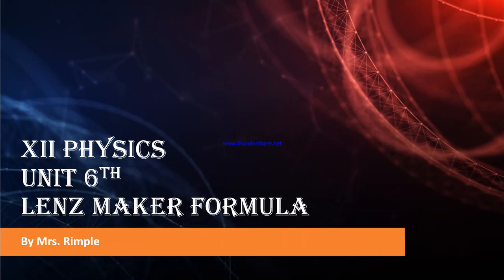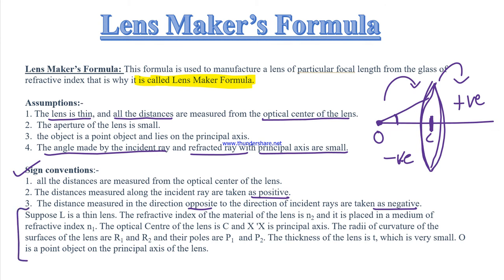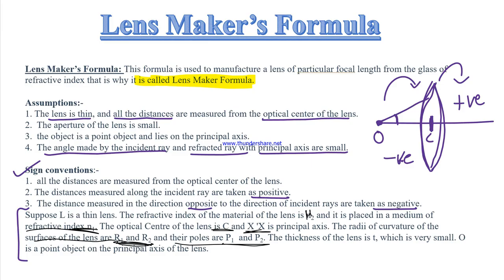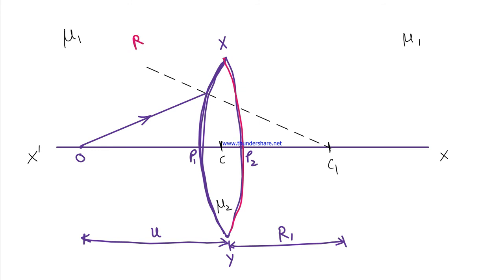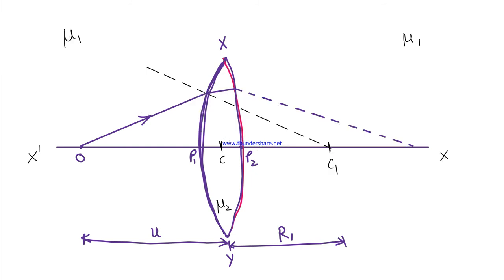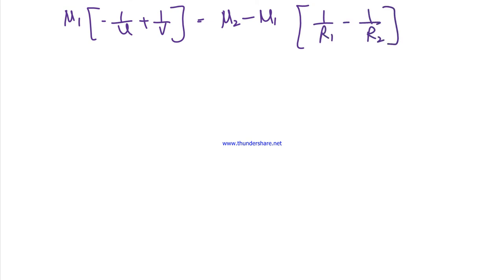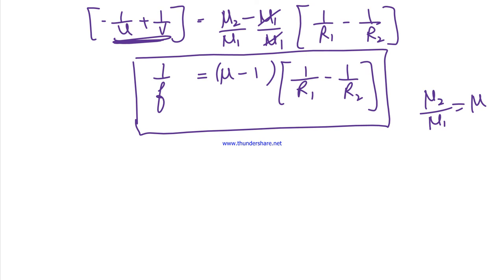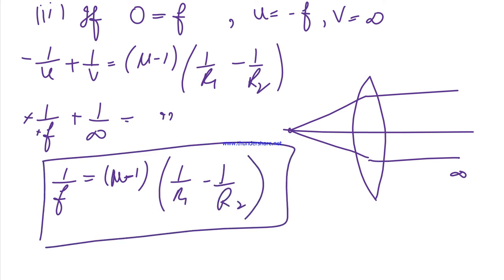Lens maker formula; Class 12th Physics; Unit 6th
Lens maker formula with derivation